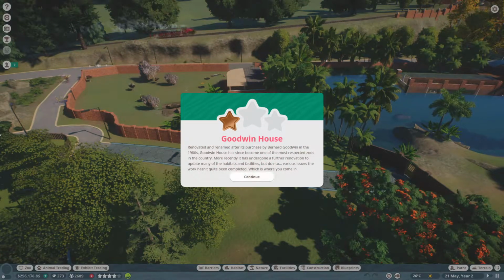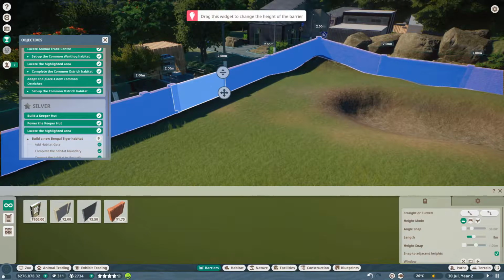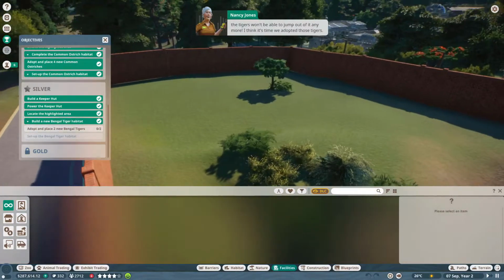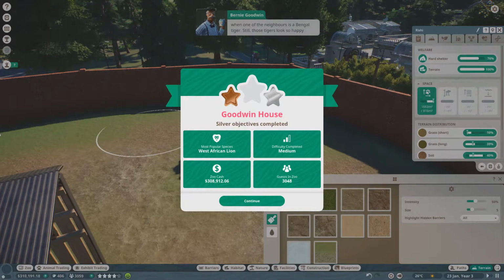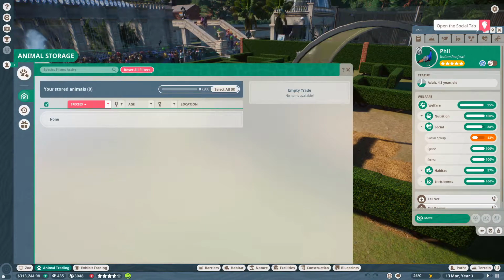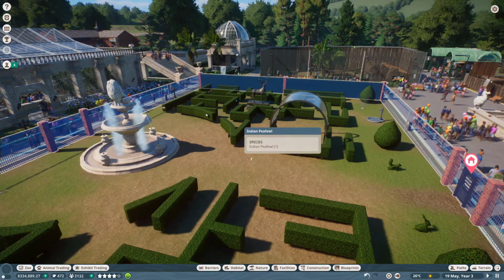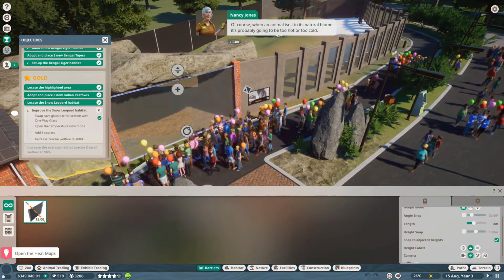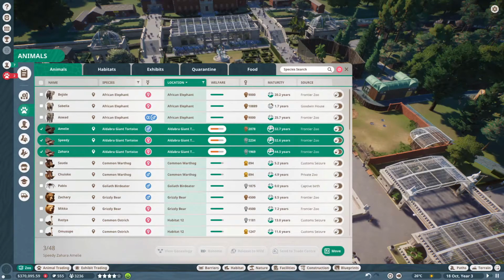Planet Zoo lets build a zoo Part 2 with commentary playing the campaign mode.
hello guys in this video i am going to counite to play the planet zoo and build the park and gain more stars and unlock more stuff so i hope you guys enjoy it
Please dont for get to subscribe to my channel and press the bell icon and leave like so you dont miss any content related to this game or another game thanks